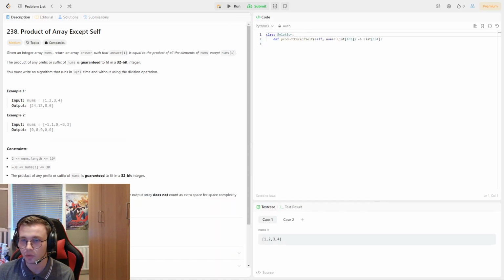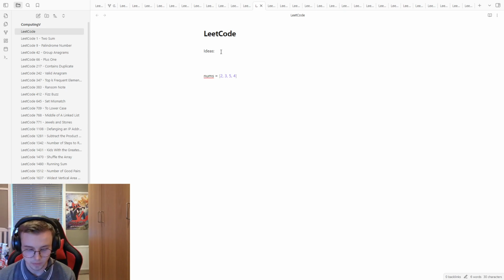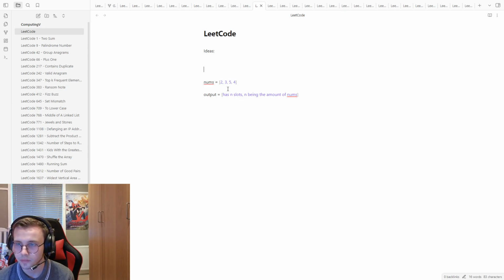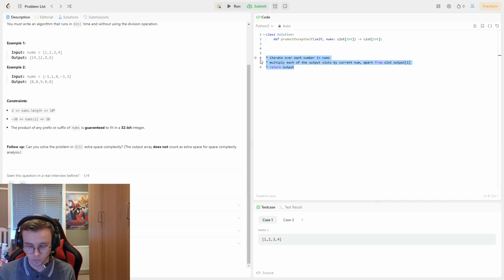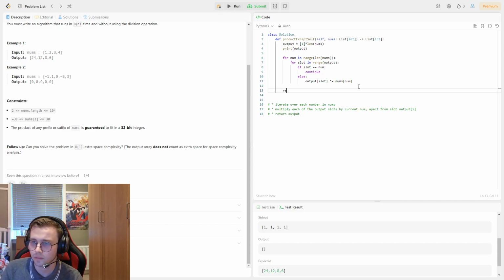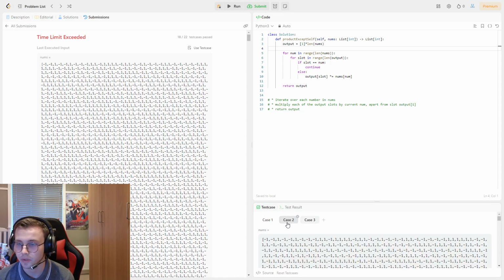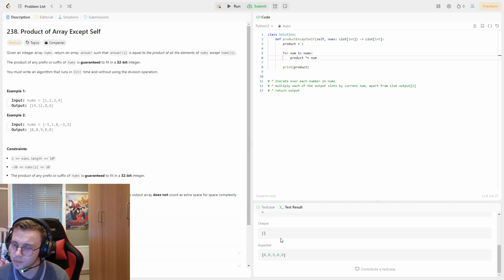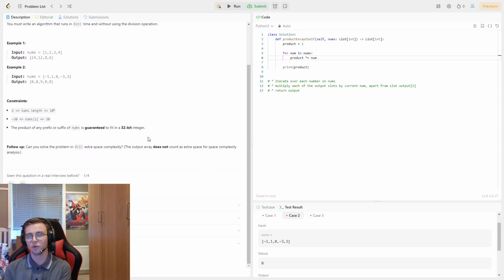my attempt at solving leetcode 238: product of array except self [UNSOLVED]